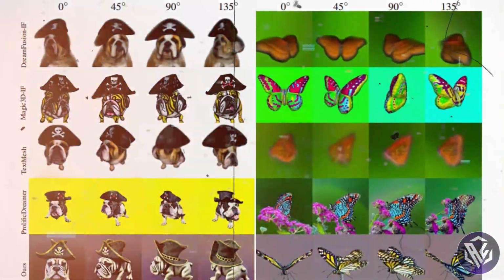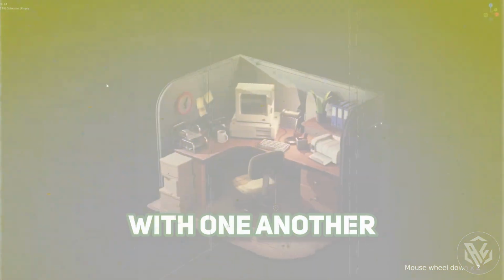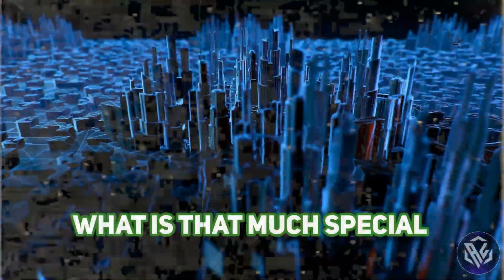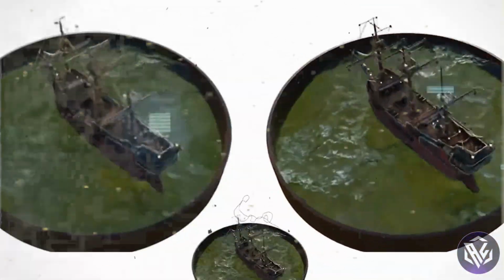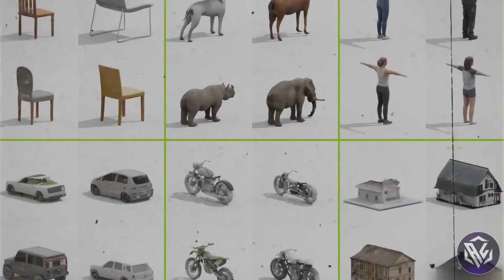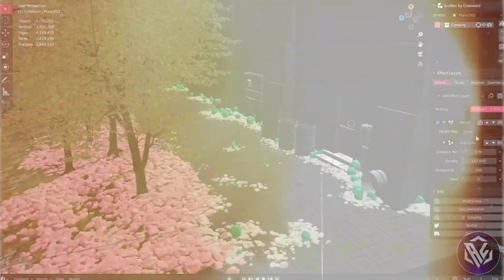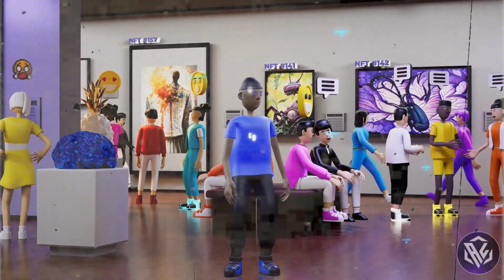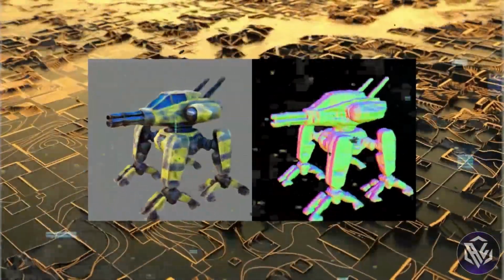Unbelievably Good New AI MVDream is the New 3D King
A revolutionary AI model called MVDream is rethinking what is possible in the field of 3D modeling. It appears that MVDream is capable of comprehending physics. It succeeds compared to earlier methods. It is aware that any prospective views should only be seen with two ears, not four. Just this one line of text results in the creation of a very good 3D model! How awesome is that? But how it functions is much cooler. In this video, you will get to know more about MVDream. Let's dive in.